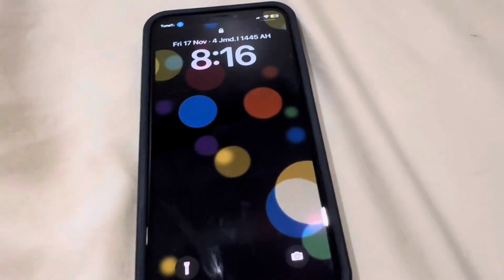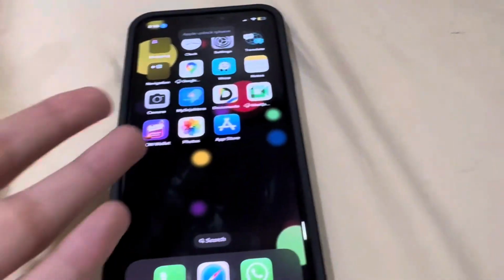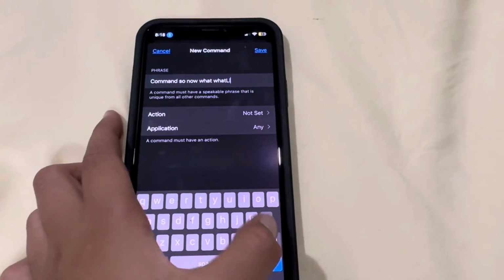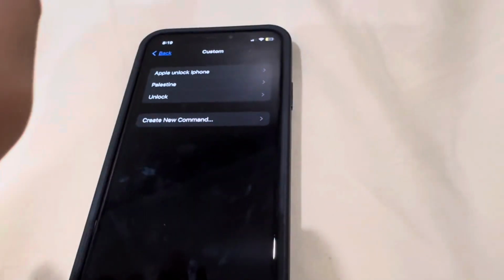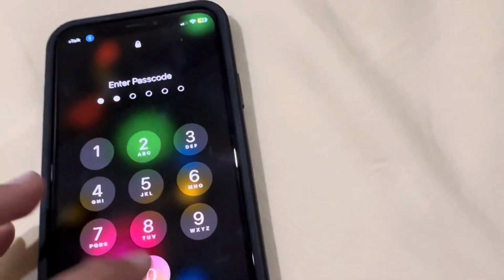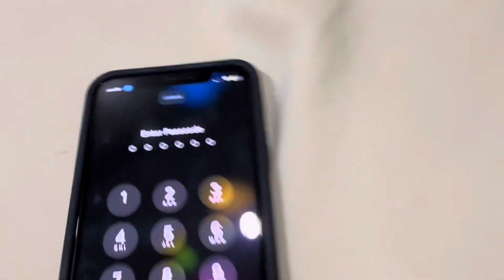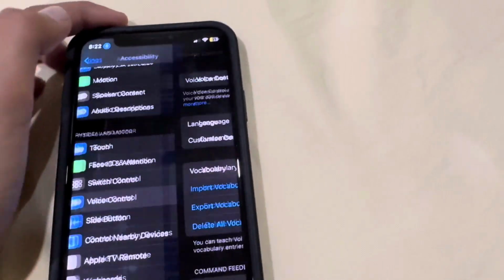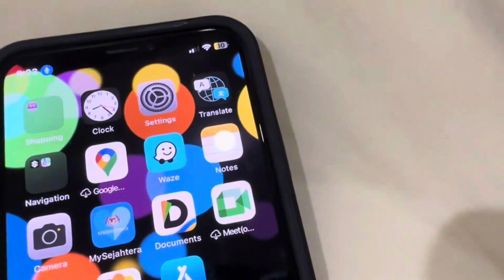How to unlock your Iphone only using your voice